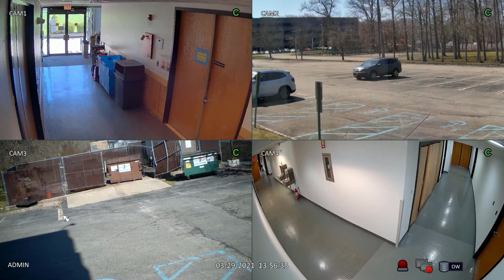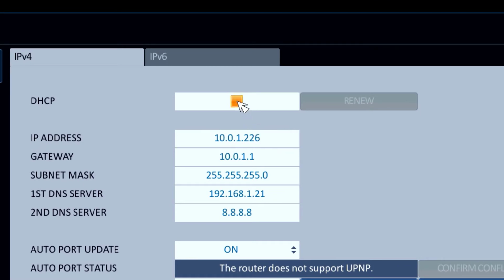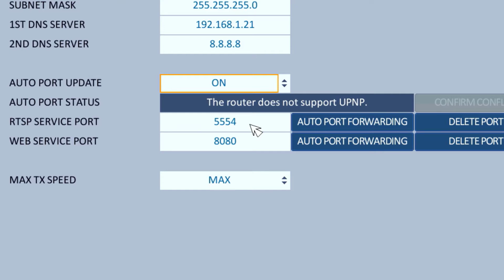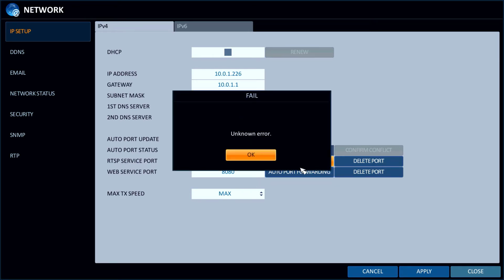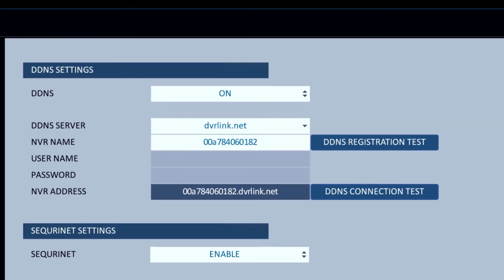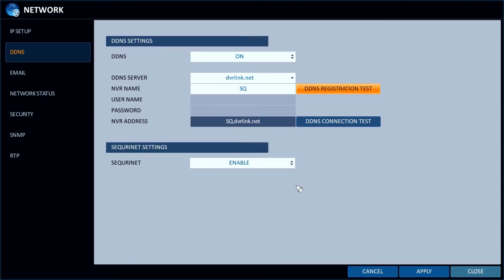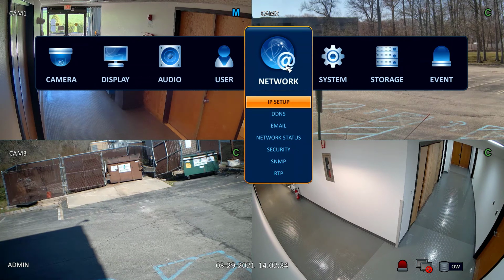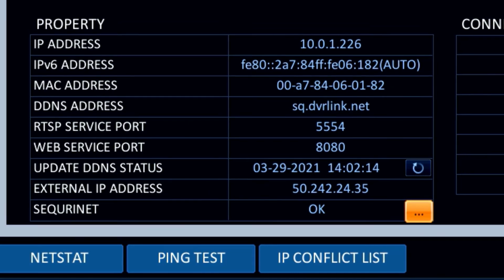DVR/NVR Setup: Network configuration